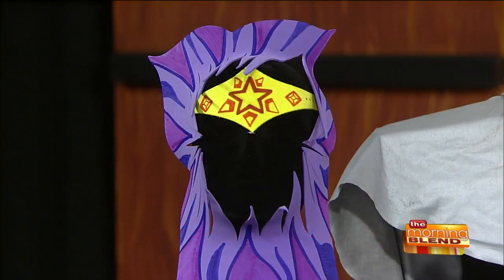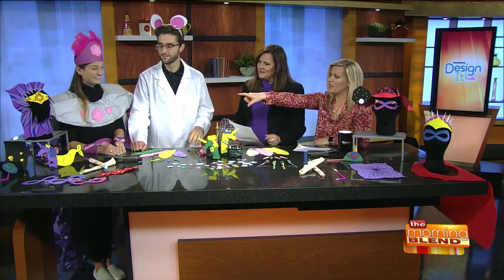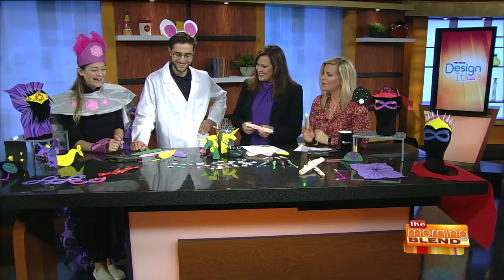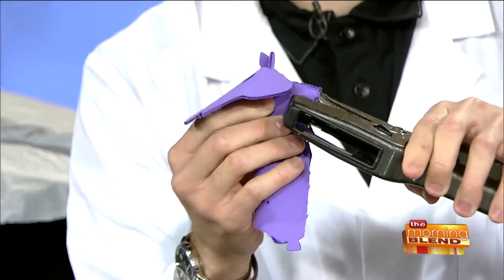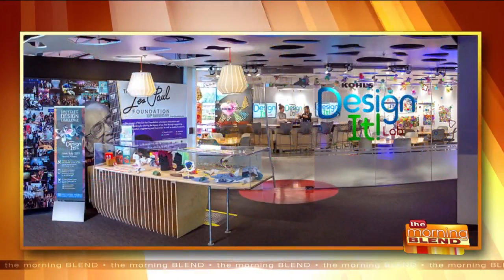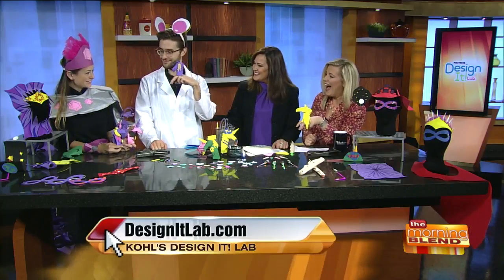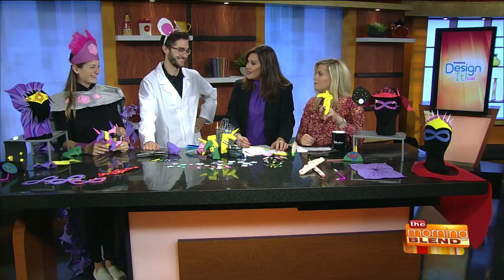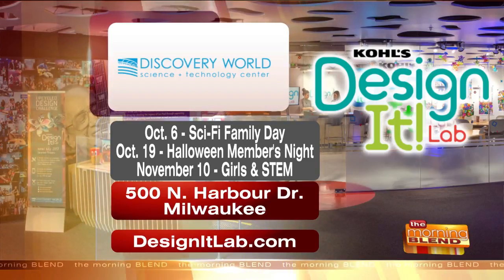DIY Sci-Fi at the Kohl's Design It! Lab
Science fiction is a great way to combine learning with creativity and fun, and that's always the mission at the Kohl's Design It! Lab. Joining us to discuss this collaborative space where families can make DIY projects to take home. Joining us to share some of their upcoming projects are Meghan Langmyer and John Koerner.  The Kohl's Design It! Lab is located within Discovery World.